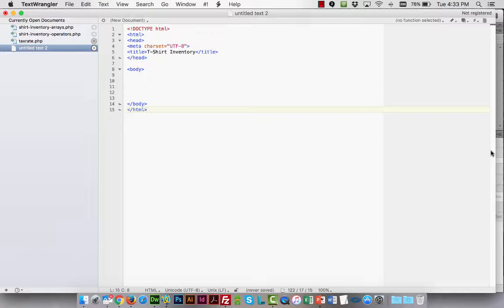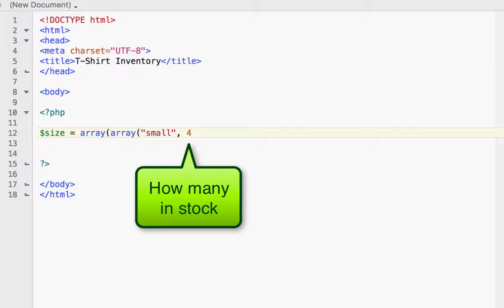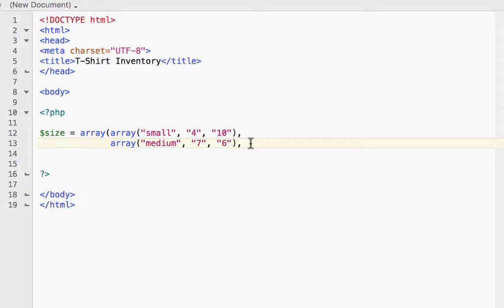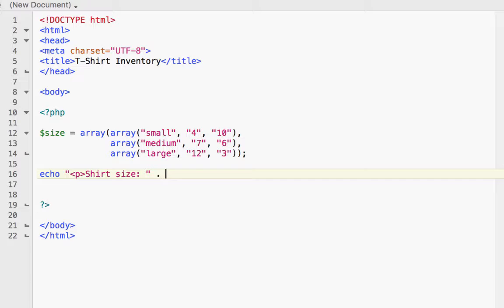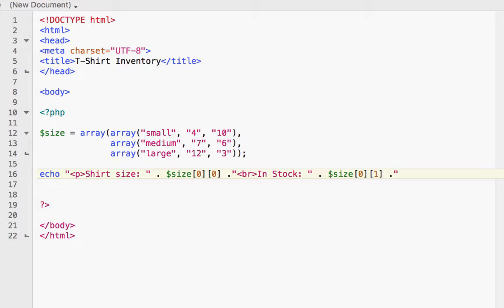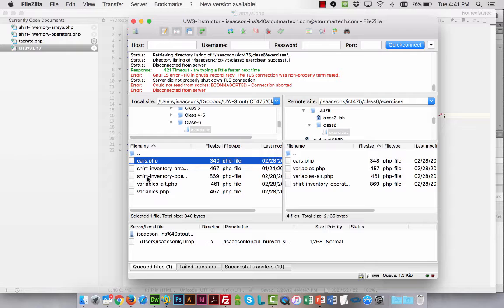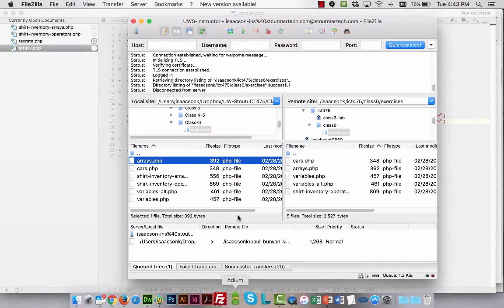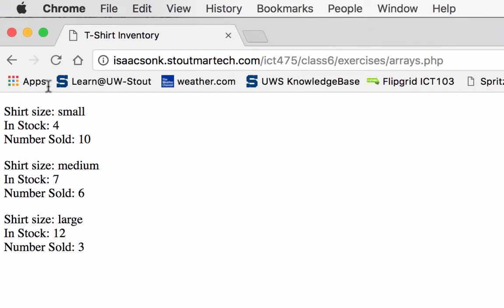DMT475 PHP Arrays Exercise 2